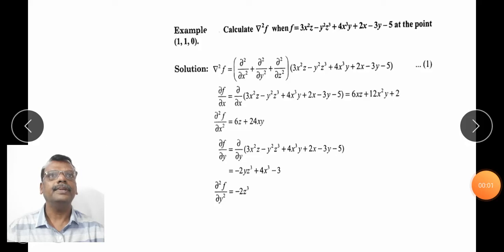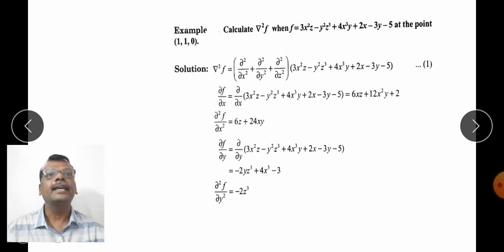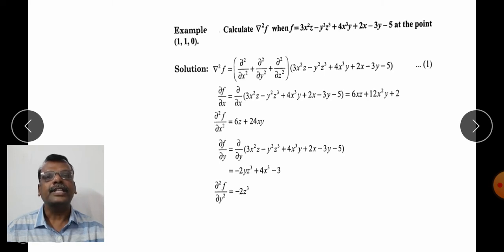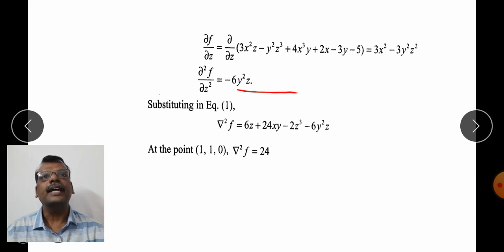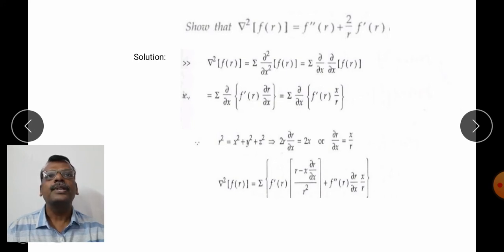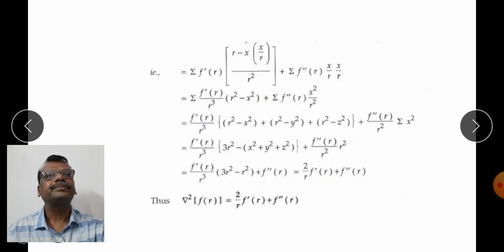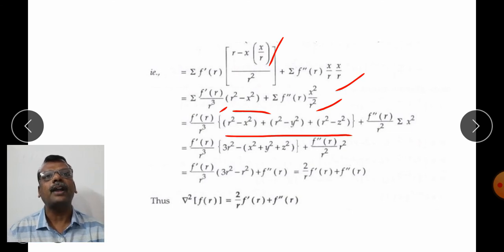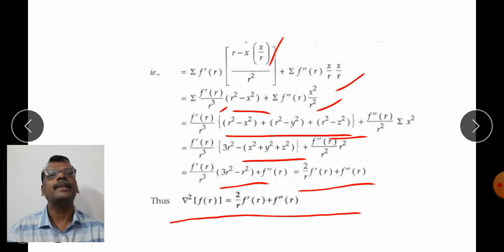Laplacian operator video-2